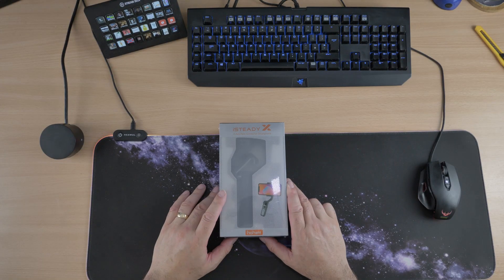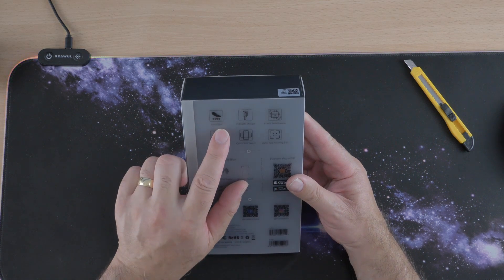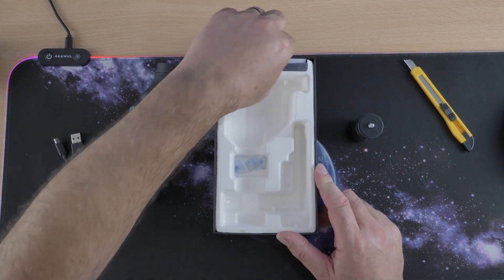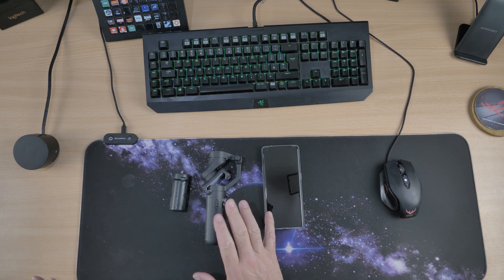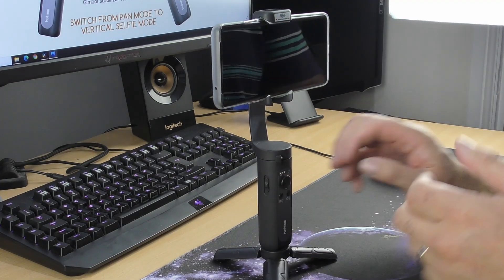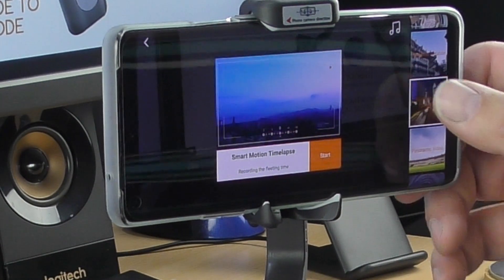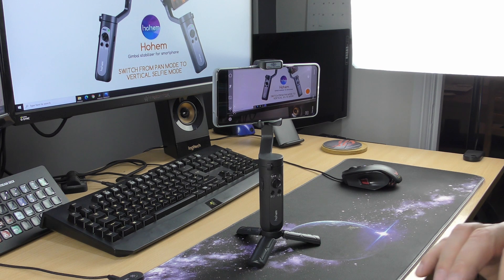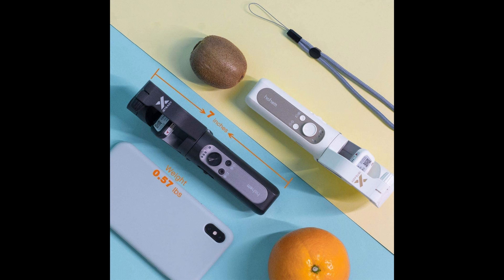Hohem iSteady X Gimbal Stabiliser, Is this the best smallest gimbal you can buy?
Is this the best smallest gimble you can buy?
hohem iSteady X Gimbal Stabilizer for Smartphone
Lightweight and Foldable Phone Stabilizer for Smooth Shooting & Stable Video Recording, 3Axis Handheld Stabilizer Compatible with iPhone and Android
Links   Price: £69.00

Please check out the links  in the video description below